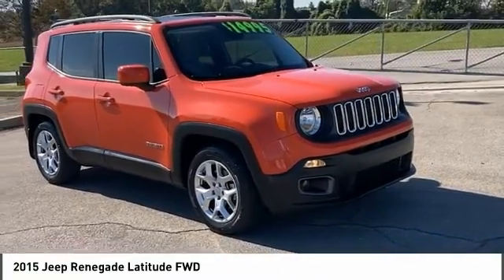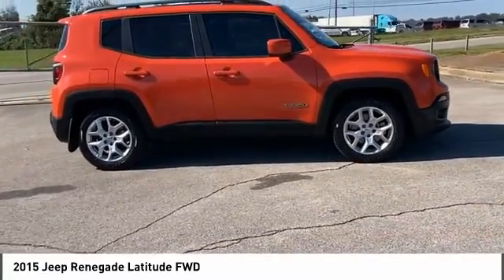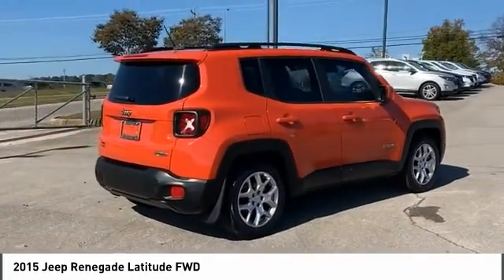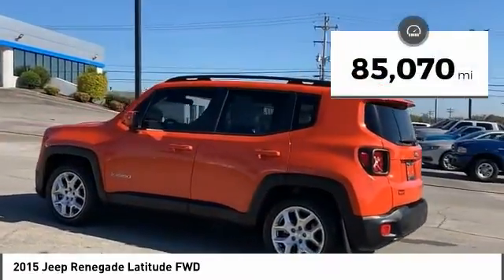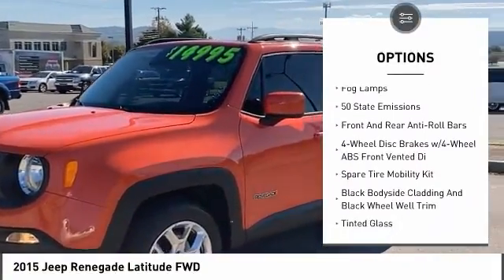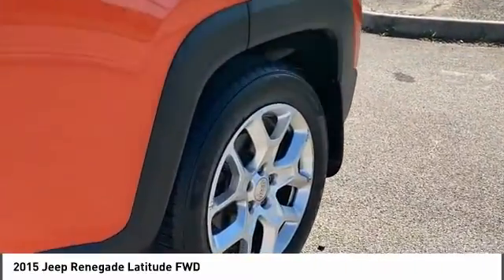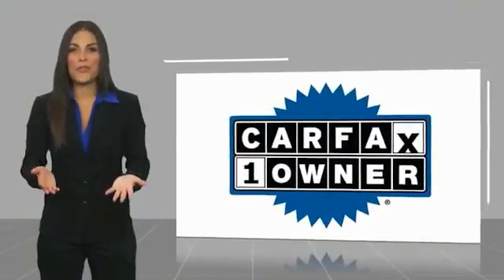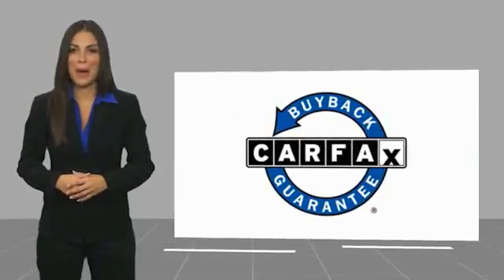2015 Jeep Renegade Alcoa TN B90835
2015 Jeep Renegade Latitude FWD

West Chevrolet
3450 Airport Highway